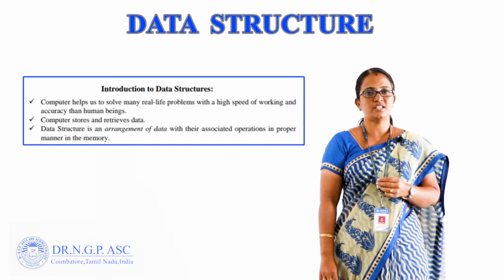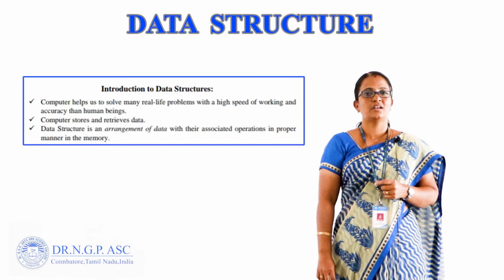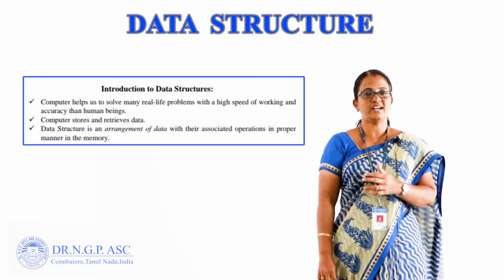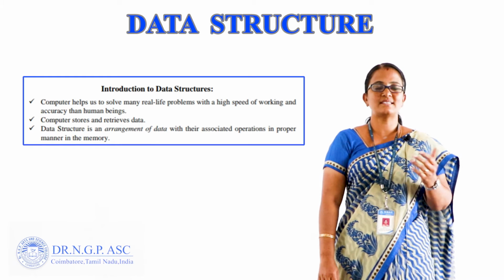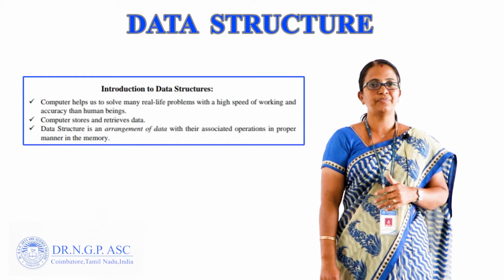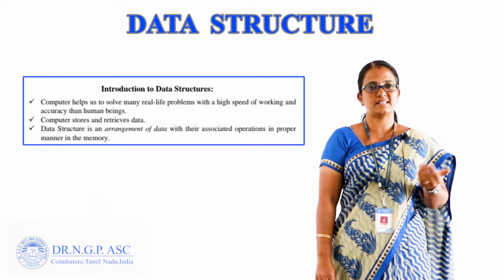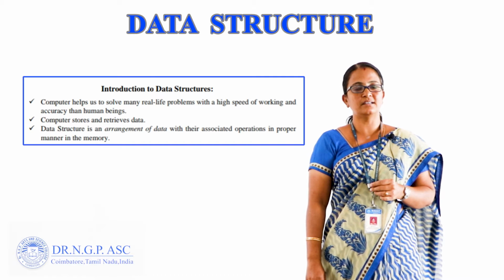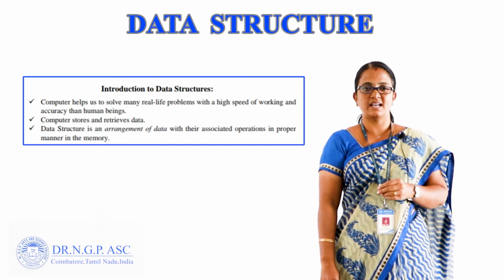DATA STRUCTURE-- Introduction | Information Technology | Dr N.G.P. ASC E-learning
A data structure is a particular way of organizing data in a computer so that it can be used effectively. For example, we can store a list of items having the same data-type using the array data structure

Data Structures (DS) tutorial provides basic and advanced concepts of Data Structure. Our Data Structure tutorial is designed for beginners and professionals.

Data Structure is a way to store and organize data so that it can be used efficiently.

Our Data Structure tutorial includes all topics of Data Structure such as Array, Pointer, Structure, Linked List, Stack, Queue, Graph, Searching, Sorting, Programs, etc.

Indroduced by Mrs.P.Menaka M.C.A., M.Phil., (Ph.D.)